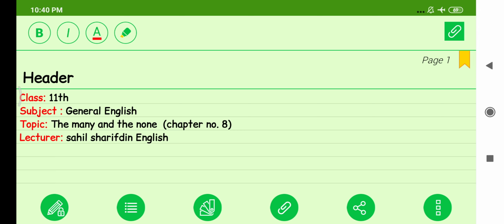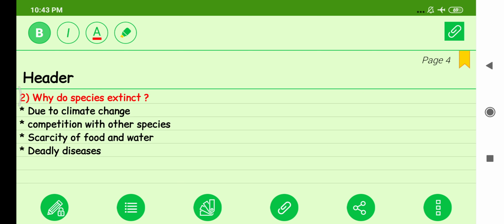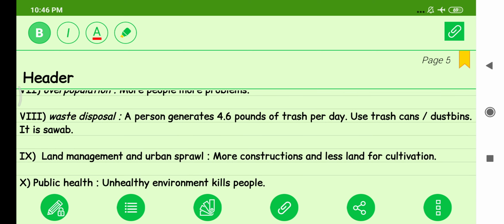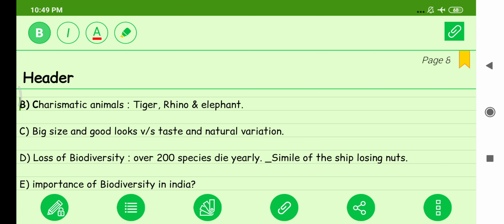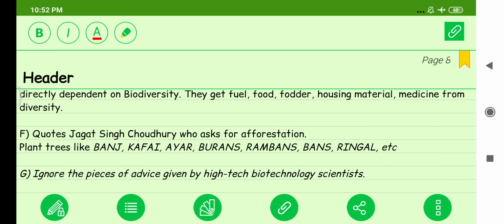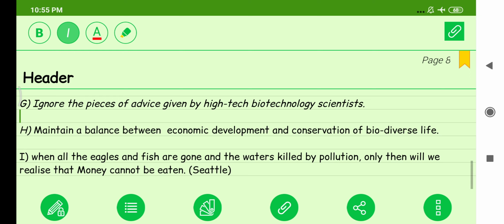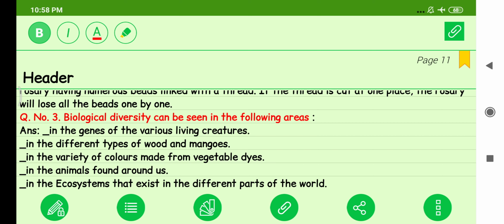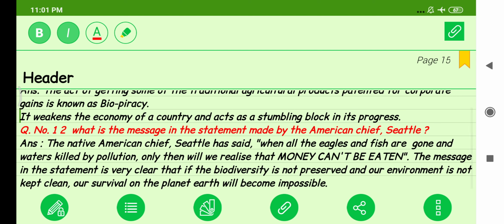"The many and the none" by Ashish kothari and Bansuri Taneja explained